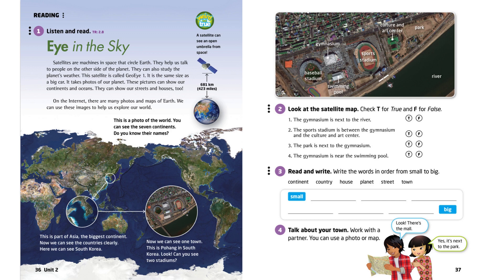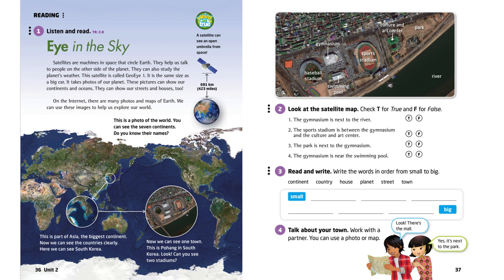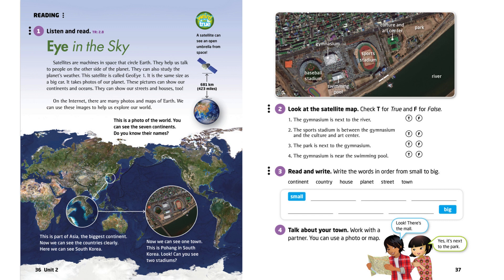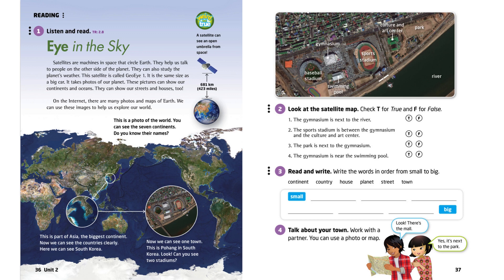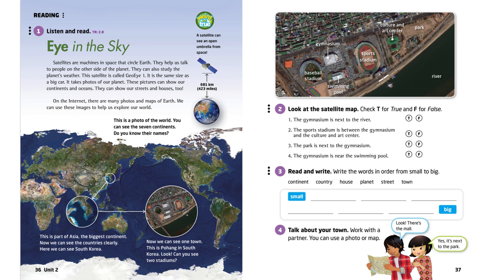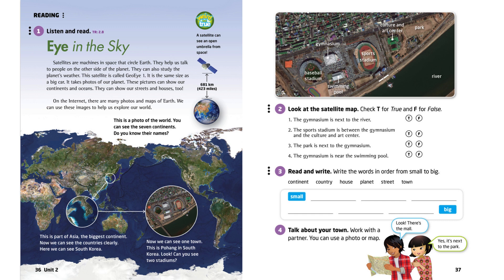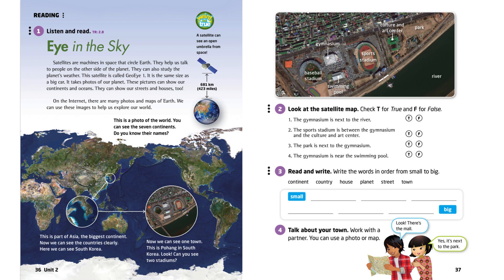GEE O ENGLISH OUR WORLD 3 UNIT 2 READING PAGE 36 37